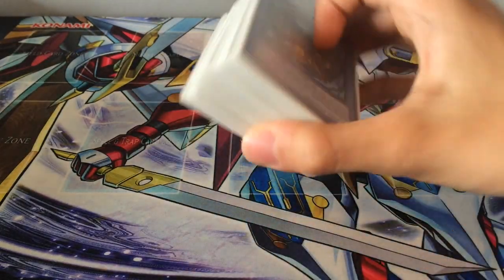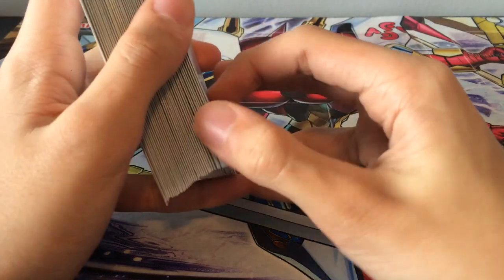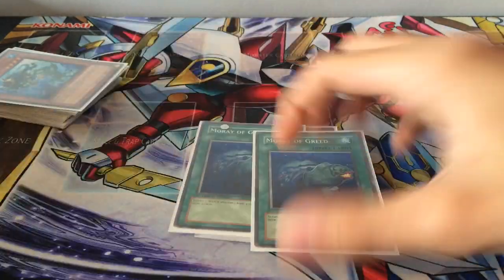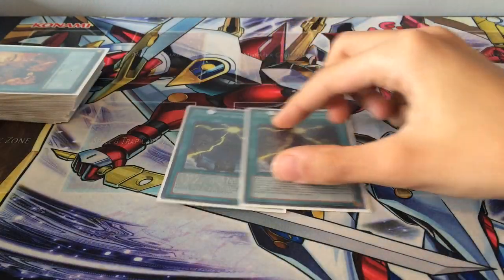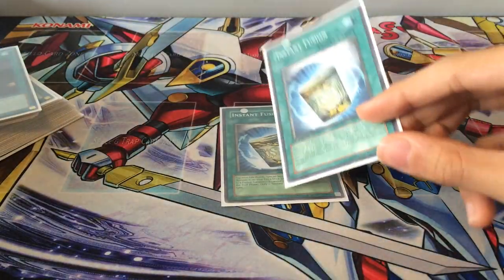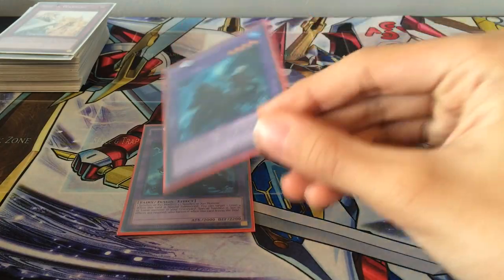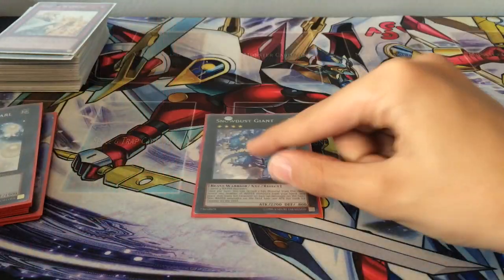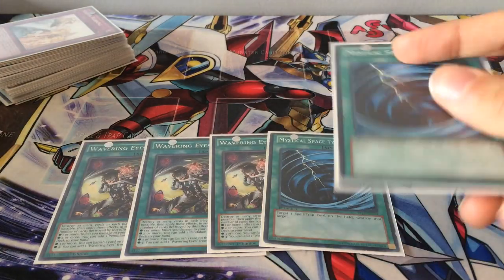Yugioh Gishki Turbo Deck Profile (January 2016)